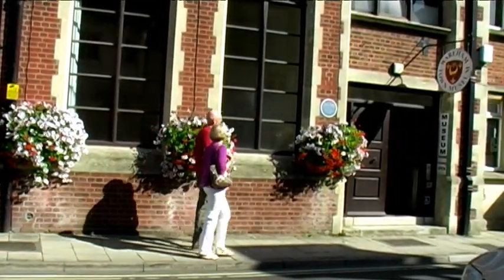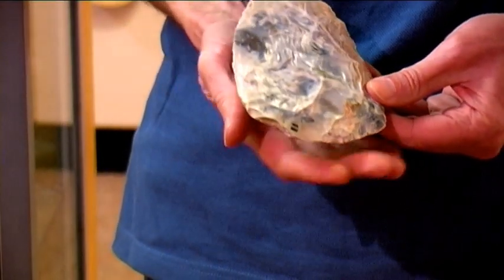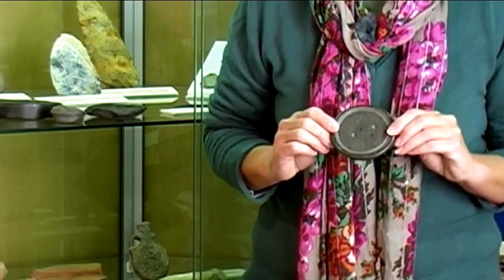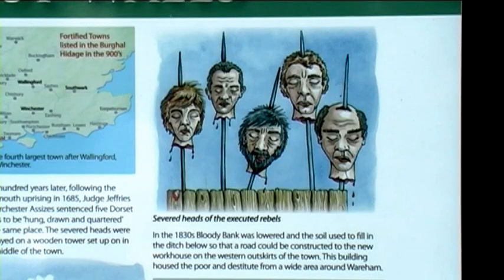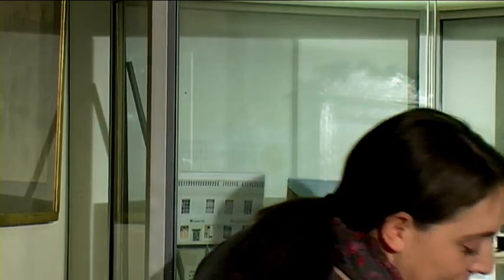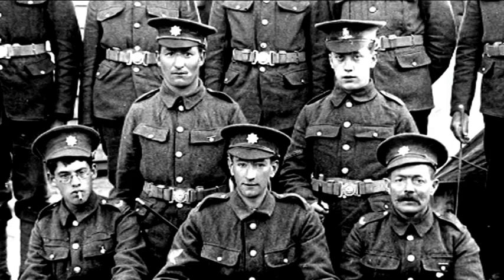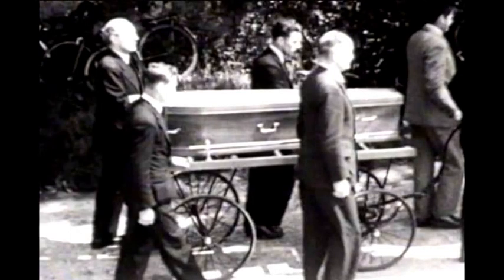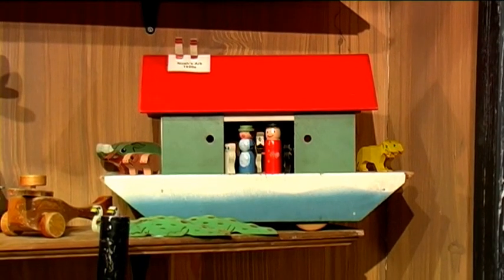Wareham Town Museum, Dorset, UK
A 19 minute guide to Wareham Town Museum, Wareham, Dorset, UK.The video is on display to visitors to the Museum. For further information about Wareham Town Museum please go